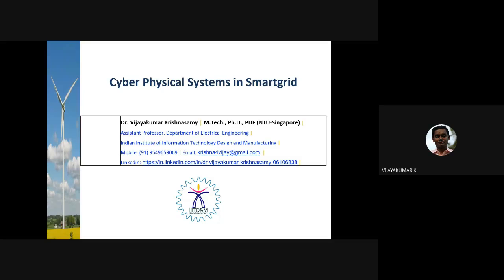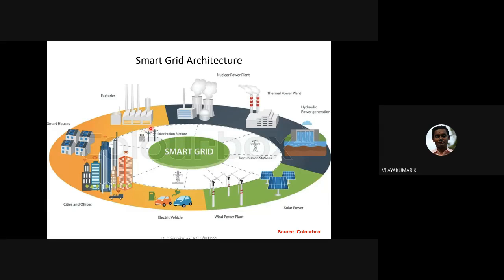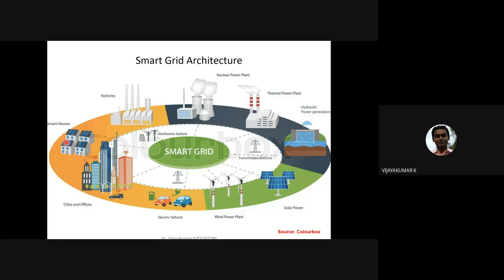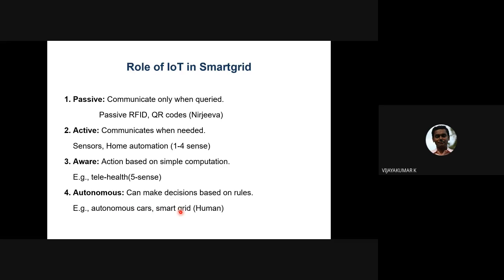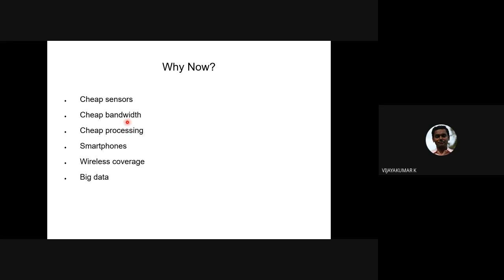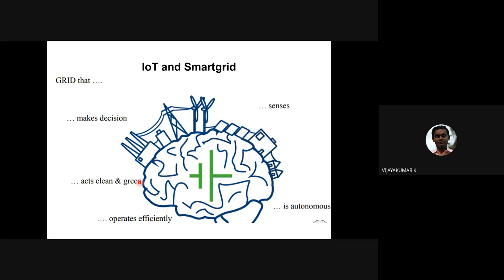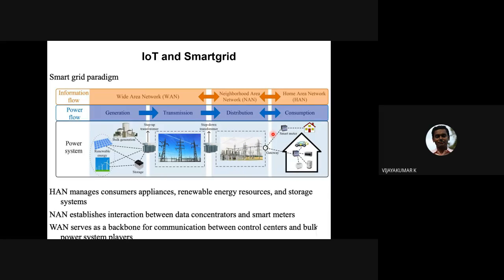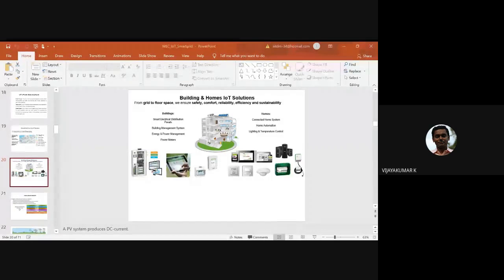Day3,Session1 - 16.12.2020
Cyber Physical Systems in Smart Grid